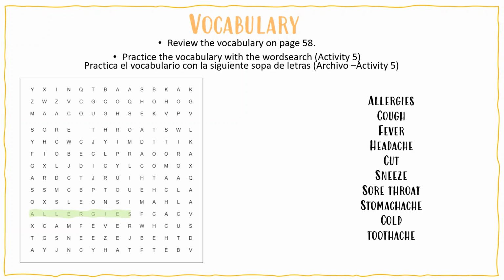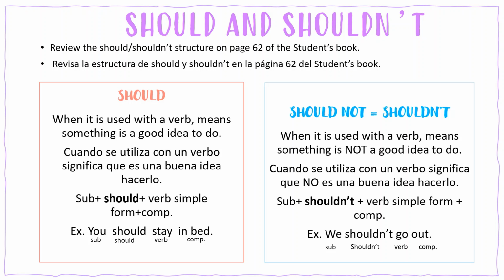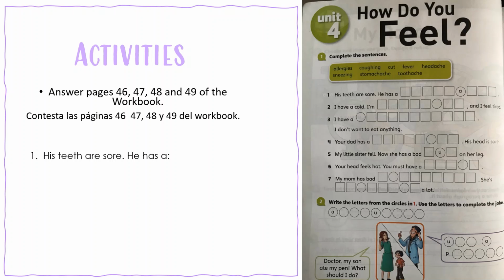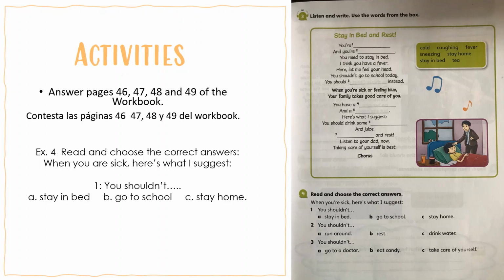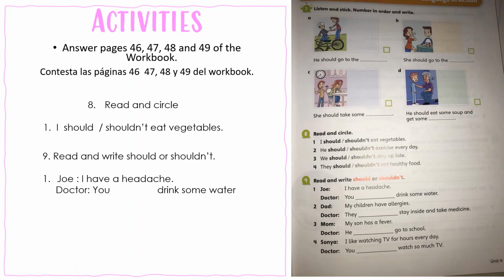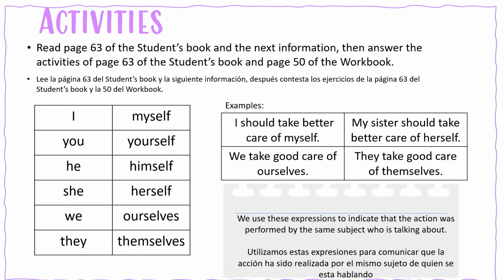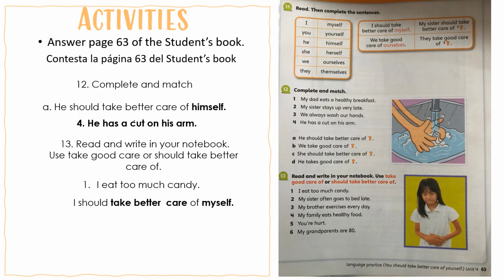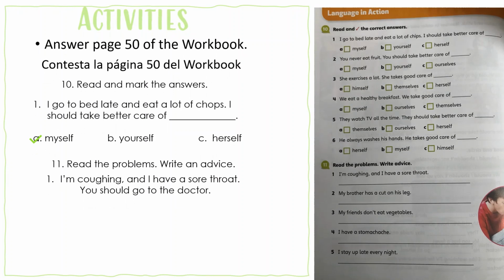CELEXFRUPO1 160520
Clase Virtual de apoyo para la materia de CELEX